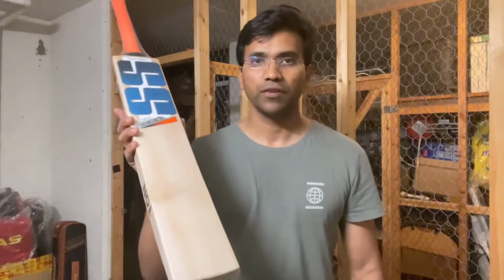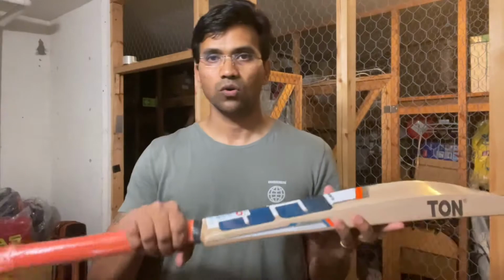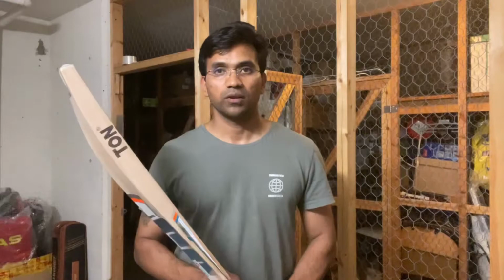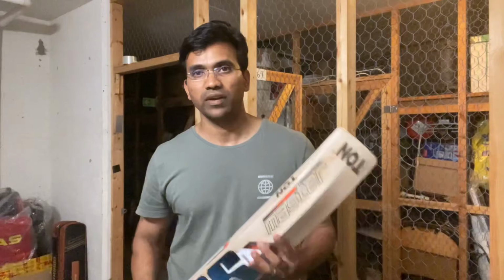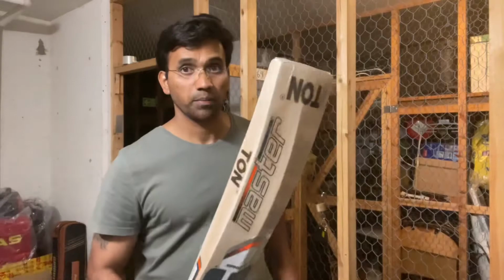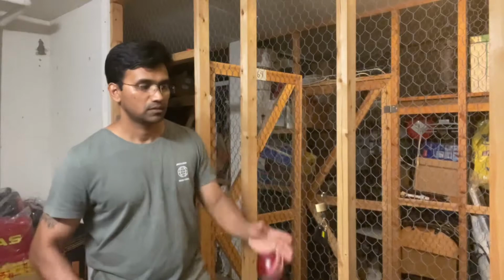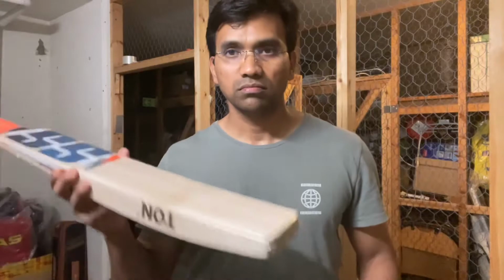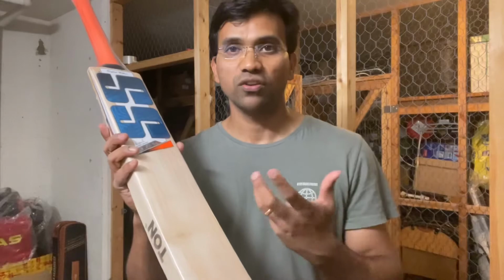SS Master butterfly English Willow Cricket Bat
To buy use the below link